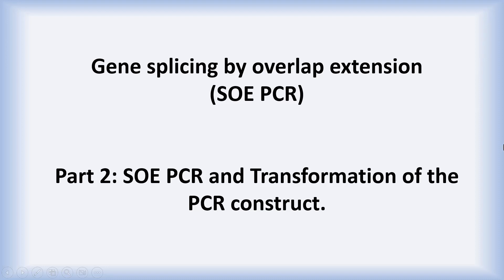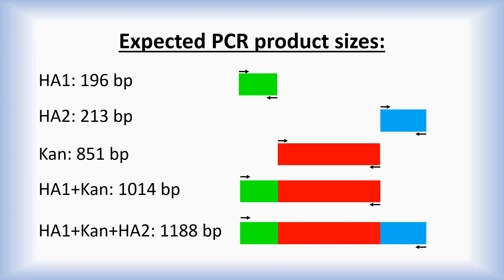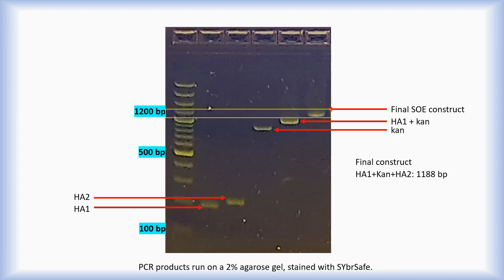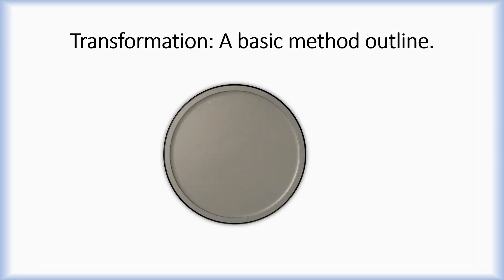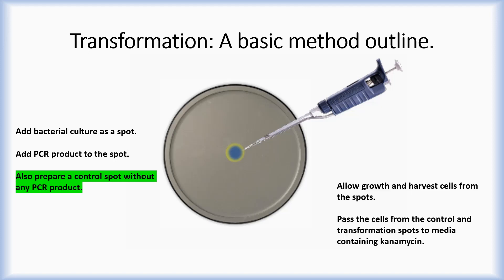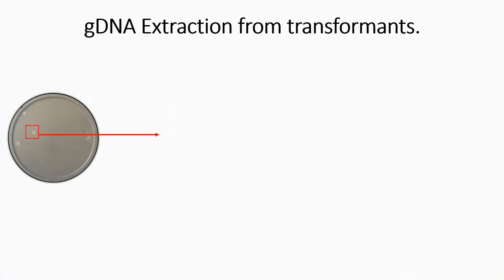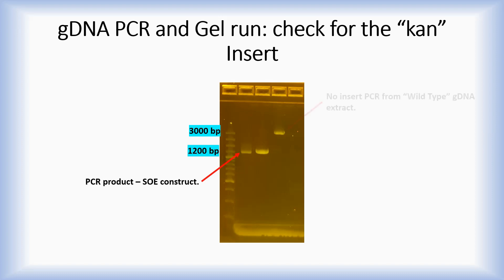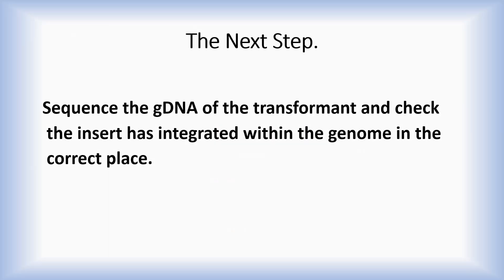Part 2: Overlap Extension PCR; Construct Preparation and DNA Transformation.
This short video follows on from Part 1: PCR primer design for Overlap Extension PCR.
PART1: PCR primer design.
PART2: DNA Gel electrophoresis and transformation of PCR product.
PART3: Confirmation of PCR construct uptake by the bacterial species under investigation.

In this video the PCR products generated from the primer sequences designed in the first video are shown run on an agarose gel and stained with SybrSafe. The video also covers an overview of method used to transform the PCR product into a bacterial species to "knockout" the gene under investigation.